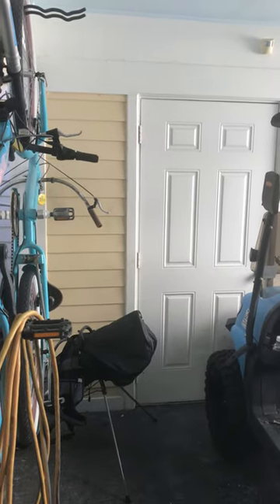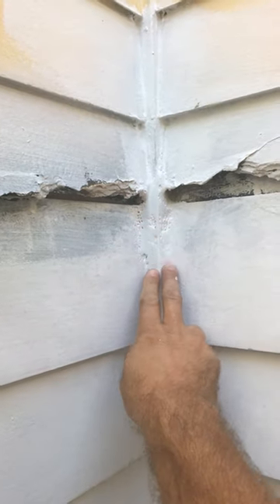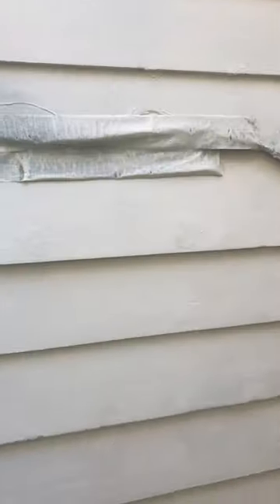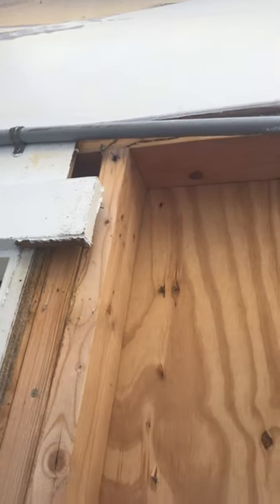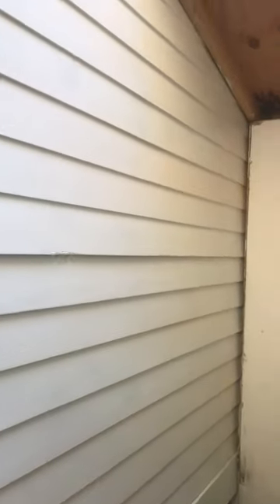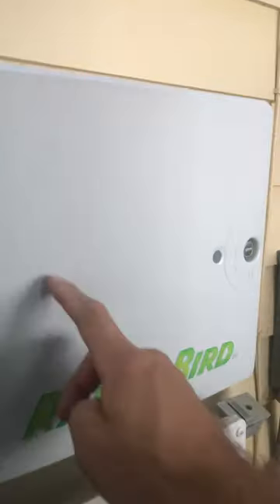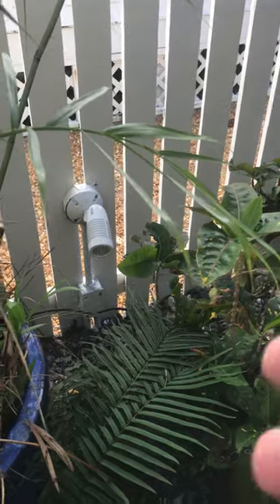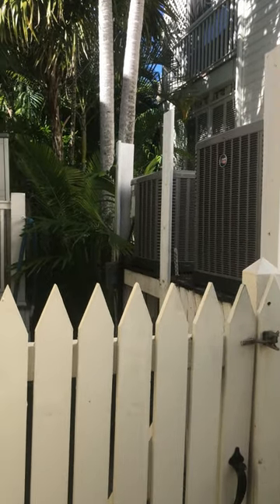The Hidden Costs of Homeownership EXPOSED! 💸🏡 | Myth of the American Dream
🚨 Brace yourselves, future homeowners! In this eye-opening video, we unveil the shocking truth about the real expenses of owning a house. From relentless home maintenance and soaring insurance costs to property taxes and HOA fees – is the American Dream of homeownership really all it's cracked up to be, or are we better off awake? 💤💰 Join me as we debunk the myth and explore the financial realities that come with that coveted set of house keys.

💡 It's time to shatter illusions and face the facts! 🏡💰

- 750W Power Supply
- 750W Server Power Supply Kit (656363-B21)

✅  Laptop Mining
- Lenovo Legion 5 1660 Ti GPU

✅ Tip Jar Addresses:
► ETH:  0x3e45ccFd88fe3E5cA0c53A187b73C46f7358C025
► BTC:  bc1qwn0mye0jqj77m3wmrhj5sfaxcn8aca9rccw0cd